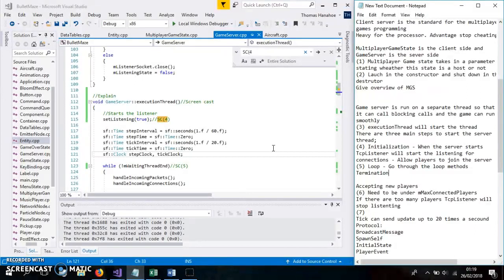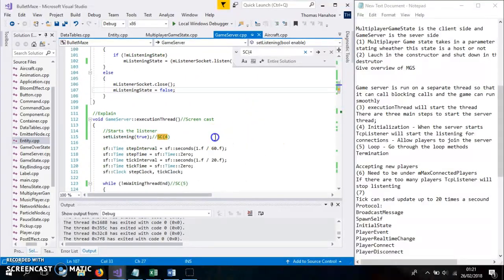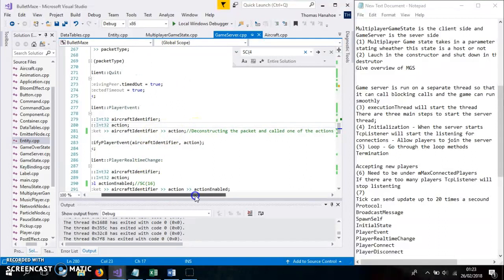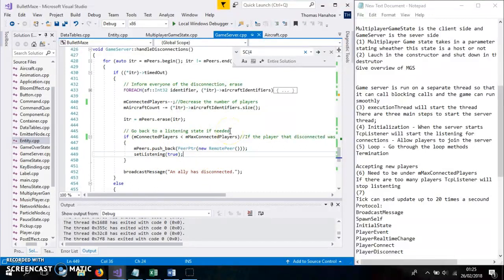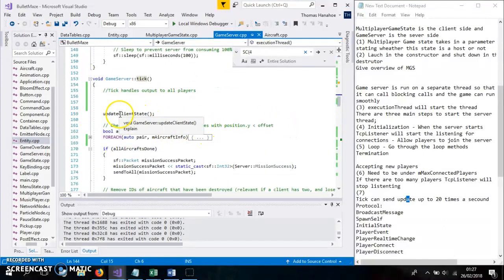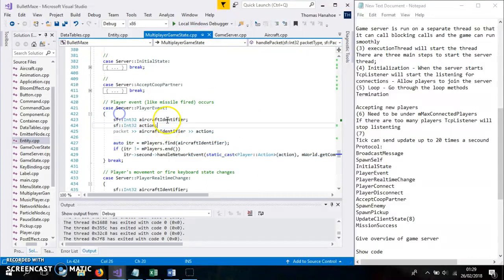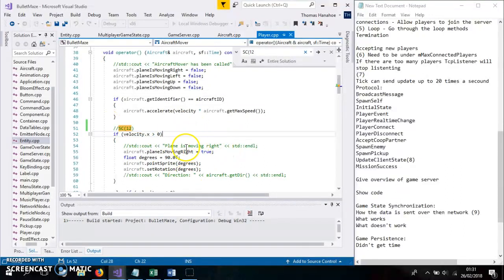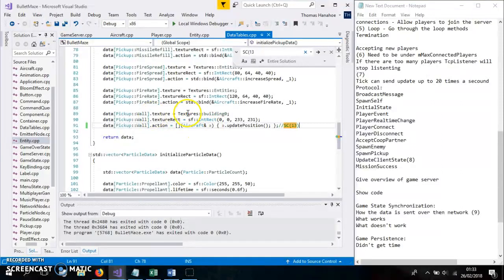MPDP CA2 Part2